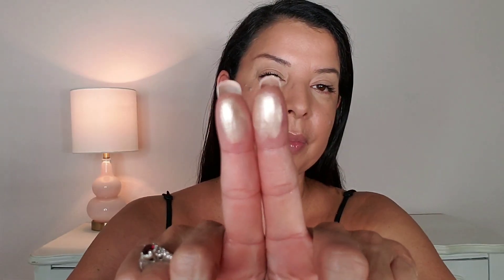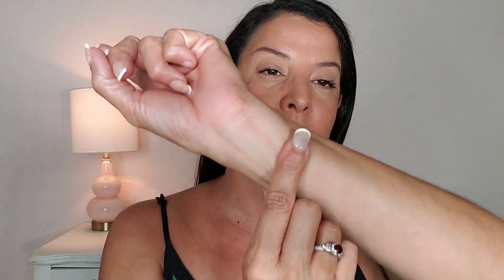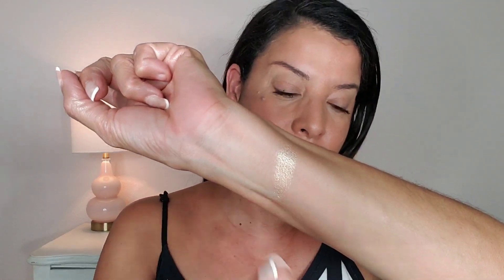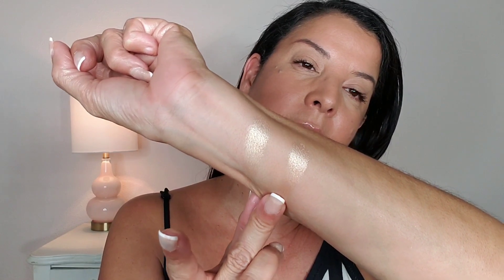NEW Jouer Molten Glow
Hello loves 💋
Thanks for stopping by I hope you enjoyed this video.💋 I really love this highlighter I think it's so beautiful and it's great to use all over .